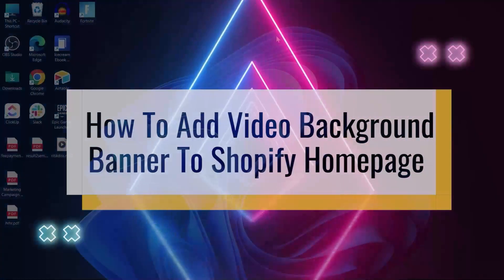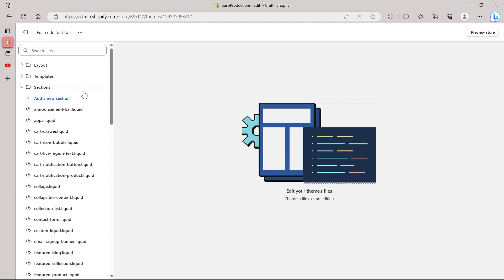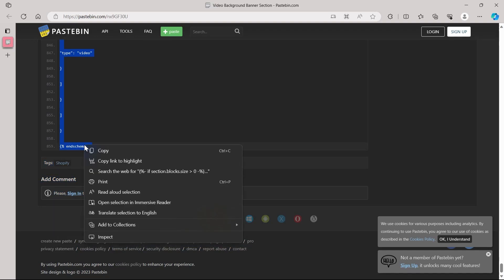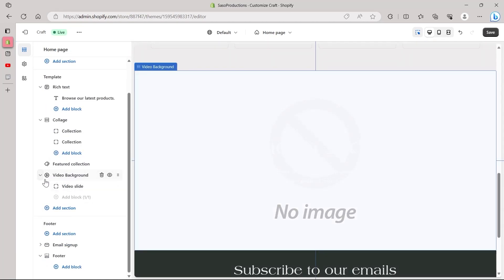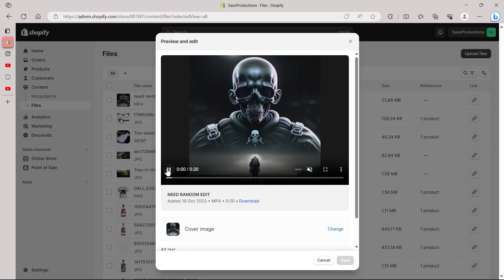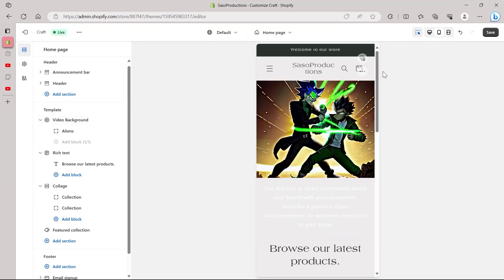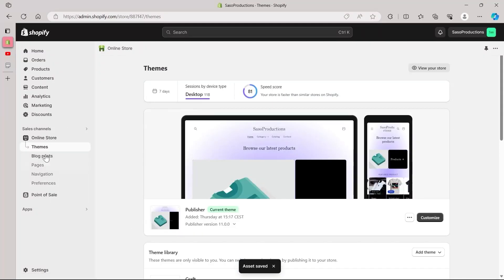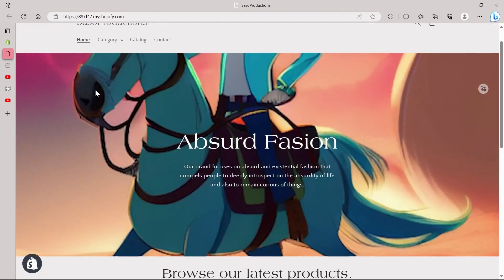How To Add Video Background Banner To Shopify Homepage (Video Autoplay)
In this video, I will show you  How To Add Video Background Banner To Shopify Homepage (Video Autoplay)